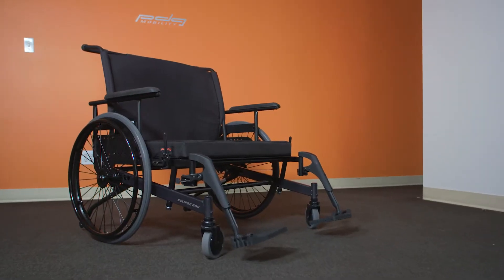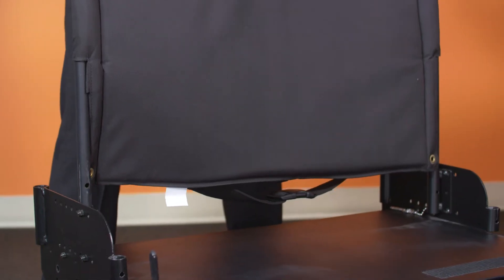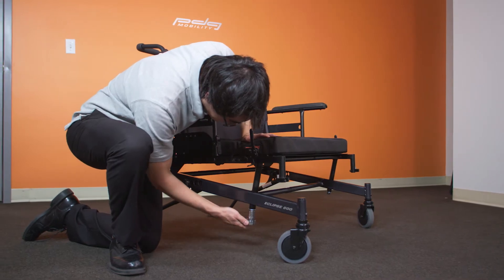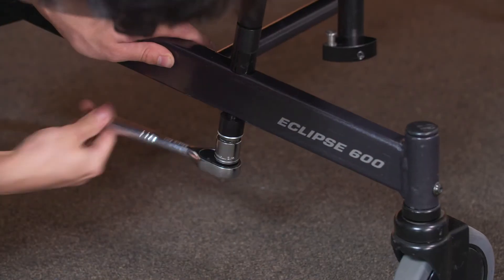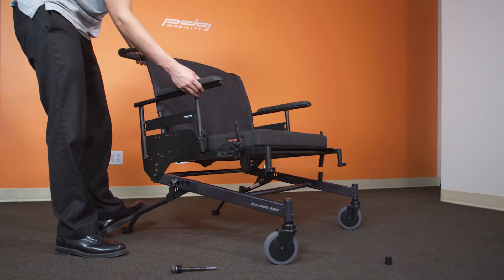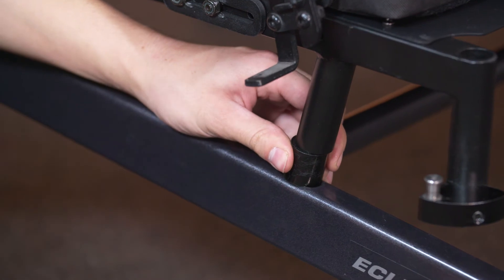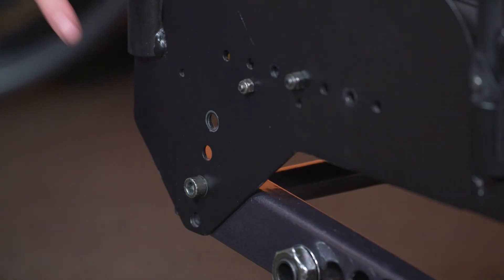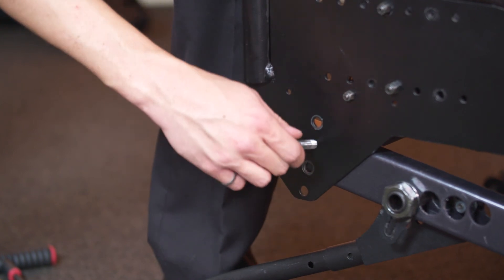Eclipse: How to Adjust Seat Height